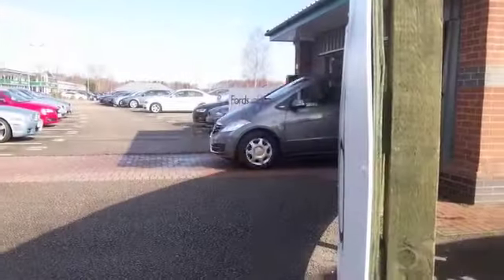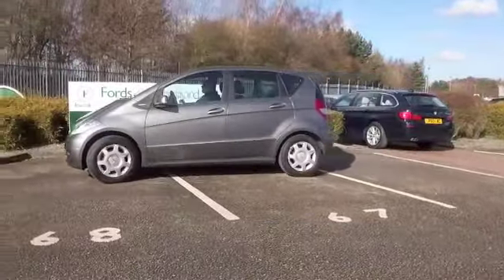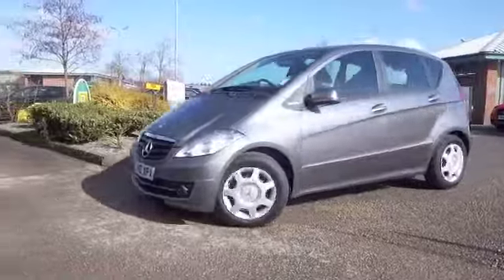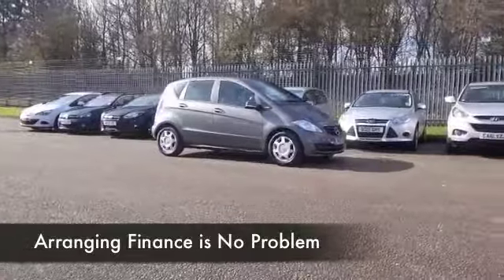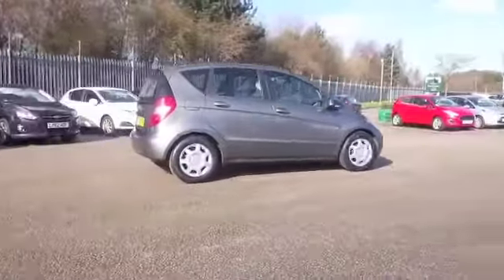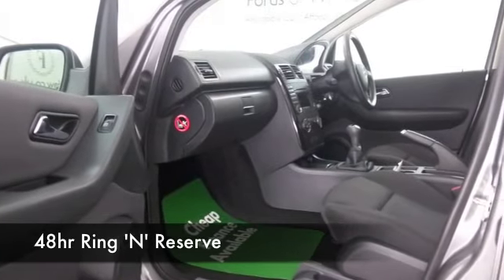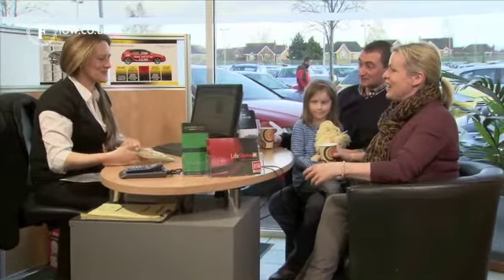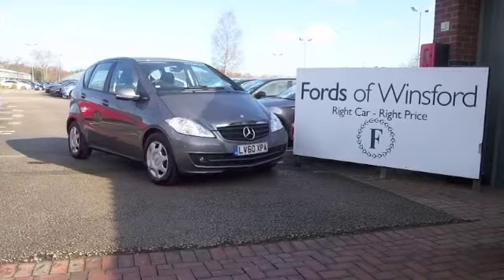MERCEDES-BENZ A CLASS HATCHBACK (2011) A160 BLUEEFFICIENCY CLASSIC SE 5DR - LV60XPA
DETAILS:
First registered: 24/01/2011
Current mileage: 10050
Registration: LV60XPA
Colour: GREY

FEATURES:
full service history, front electric windows, remote central locking, cloth interior, all round airbags, air conditioning, pas, abs, steel wheels, metallic paint, cd, traction control, load space cover present, hand book present, bluetoot

This used car is for sale at Fords of Winsford Car Supermarket in Cheshire, UK